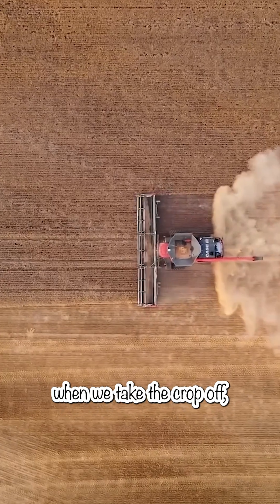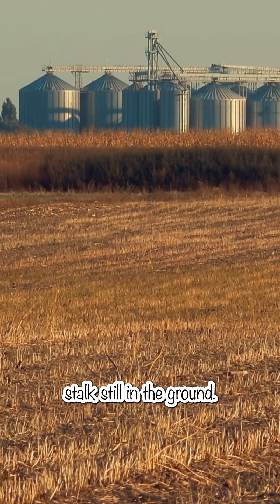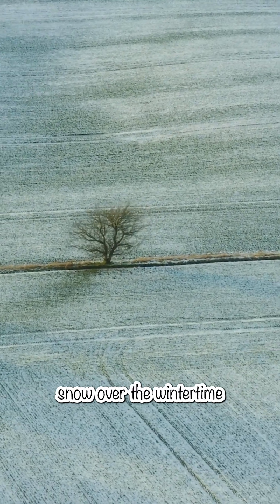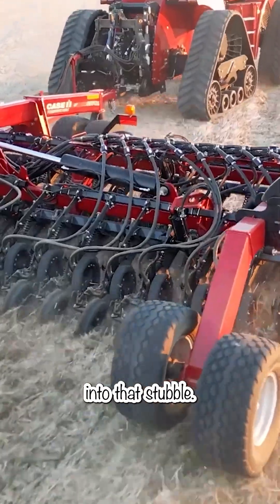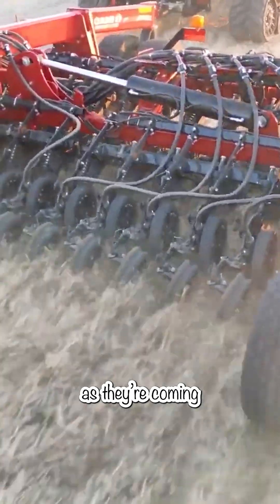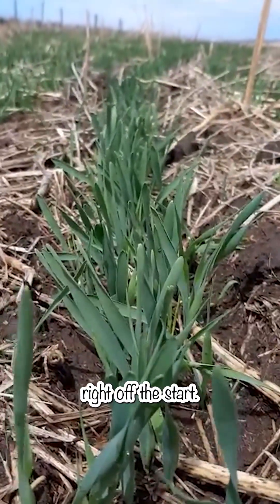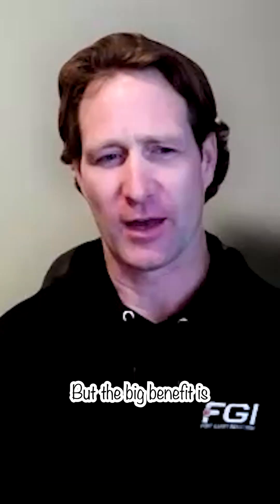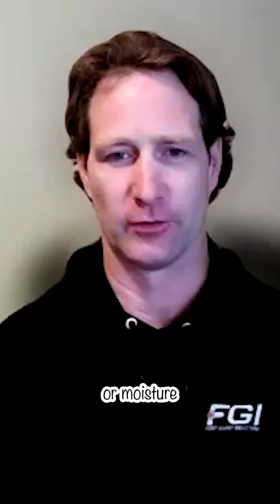Ask a Farmer - Why Do You use the Zero-Till Method?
In this episode of Ask a Farmer, we head straight to the source—Alberta fields—to find out why many farmers are choosing zero-till (also known as direct seeding, or no-till) practices.

👨‍🌾 Meet Jeff Frost, a Central Alberta farmer, as he shares why this method works for his farm, his crops, and the environment.